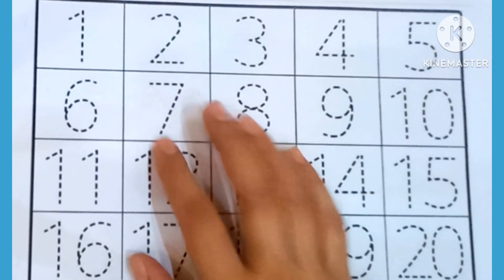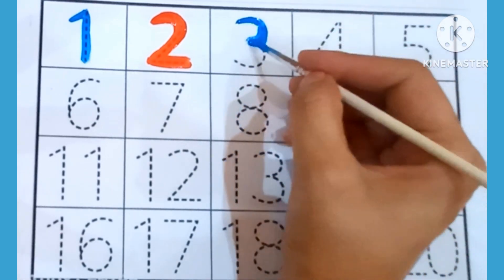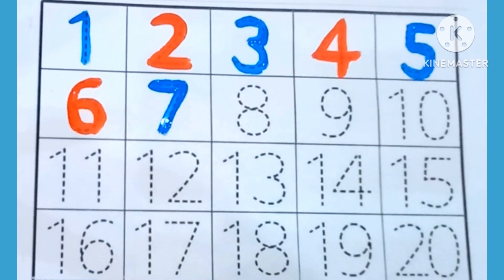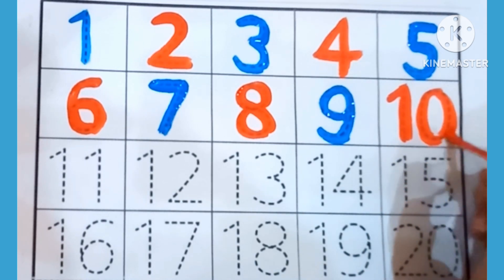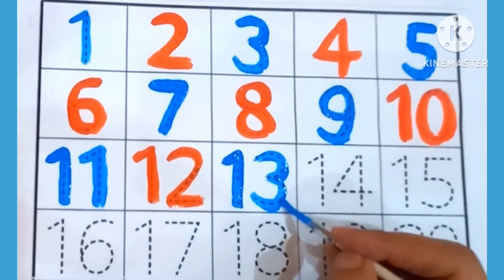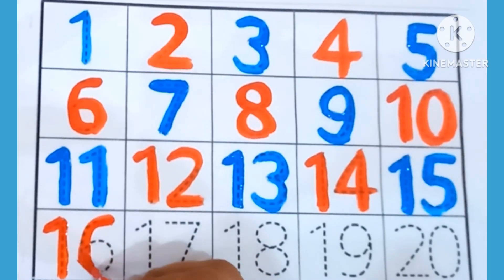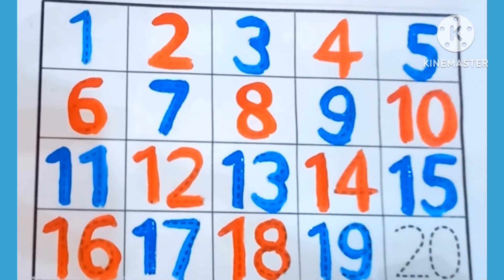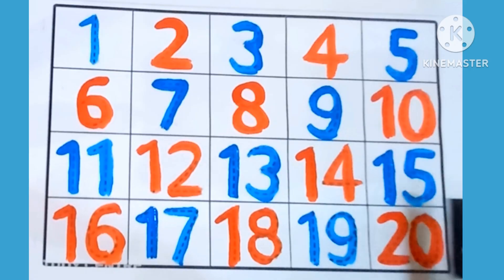Numbers 1-20 for Kids | Fun Learning with Colors and Songs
Learn Numbers with Dotted Lines | Paint & Trace 1 to 20  for Kids 🖌️

Help your toddler or preschooler learn to count with this fun and educational number tracing video! Kids will enjoy painting dotted numbers 1 to 20, learning how to trace and recognize each number through colorful visuals and engaging animations.

Tracing practice with dotted lines

Early math skills for preschoolers

Fun educational activities at home or in the classroom

This paint & learn video encourages creativity while teaching kids to count. Ideal for ages 2 to 5!